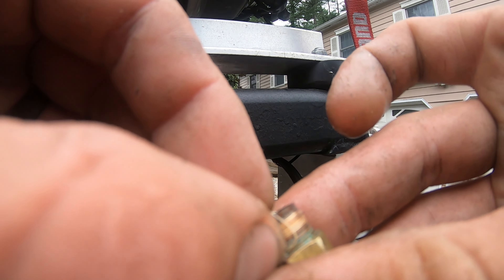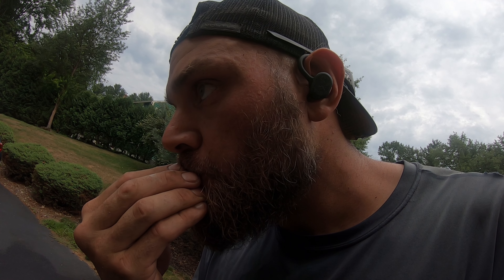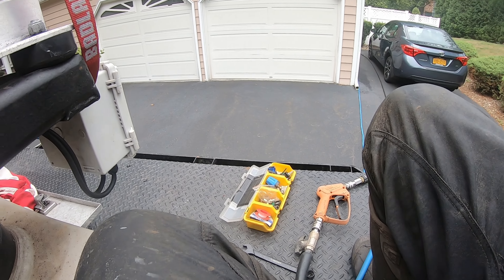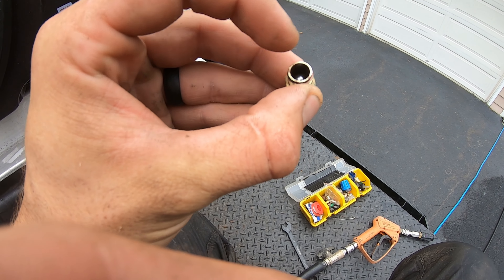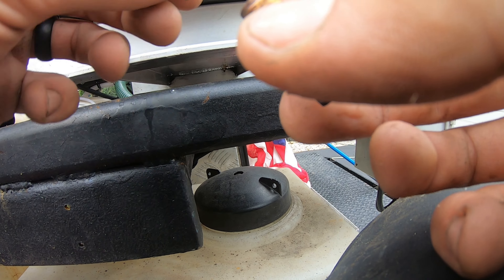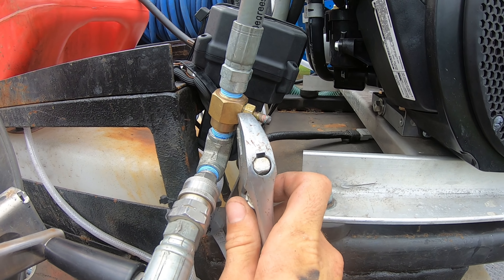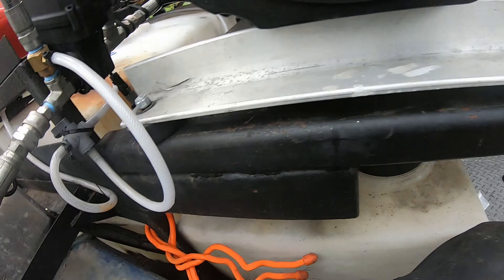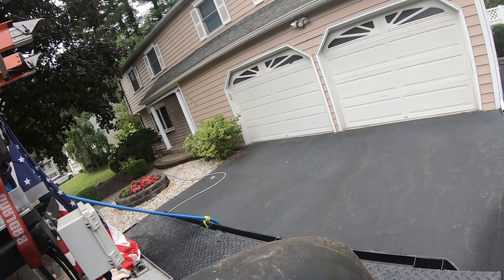Downstream Injector Not Pulling Bleach! - Is This A Simple Fix? 2.3 Orifice 8 GPM AR Honda IGX800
FULL 8 GPM & 12 Volt Build Sheets. FULL SALES PITCH & WASH LIABILITY RELEASE

BLUE GUN YG1635S (MUST USE WITH K1 or K7 UNLOADER)
BLUE GUN Set up - 1/2 to 3/8
BLUE GUN Set up - 3/8 QC Stainless

FULL Roof/House Beginner's Setup

BEST 12V PUMP - Flojet 6 GPM 70 PSI
Fitt Force Pro Hose 3/4
ST 2305 Gun 12 GPM 5000 PSI
M5 7-12 GPM
M5 3-7 GPM
GP Surface Cleaner
3/8 DN10
GP 2.3 Injector (1.25% w/ 8GPM)
1/2" 50ft 6000PSI Pressure Hose
3/8" 100ft 6000PSI Pressure Hose
Feed Reel Retractable

📚 Doing your own research but want in-depth advice or guidance? Click below 📚

Soft Wash 12 Volt Equipment
Flojet 6 GPM 70PSI 12 Volt Pump
Kuri Tec Softwash Hose ½” 100ft
Kuri Tec Softwash Hose ½” 300ft
Kuri Tec Softwash Hose 5/8” 300ft
Stretch Hose Tank Fill 100ft
Water/Tank Splitter 4-Way
Noco Genius 12V Battery Charge & Maintainer
Stainless ¼” Quick Connect
Suttner ST510 Soft Wash Gun - ST 510 Link
Hose Clamps
Hose Clamp Tools
Hudson Float Valves
JRod Sprayer
QC Shooter Tip
Chem Thread Seal Blue Monster

Pressure Wash Equipment
Pressure Wash Gun
Pressure Wash Hose 100Ft
DN10 Ball Valve
Stainless Quick Connect PW
Suttner Turbo Nozzle

Wash Safety Gear
Truwerk Wash Pants
Huk Boot
Rubber Wash Glove
Work Wash Glove
Vapor Respirator Cartridge
3M Respirator Mask

Fittings/Extra Part Storage Box
Whelen Amber Work/Plow Lights
Whelen Duo Amber/White Work/Plow Lights
IRWIN Vise Grip Skid Maintenance
Ladder and Hose Ties